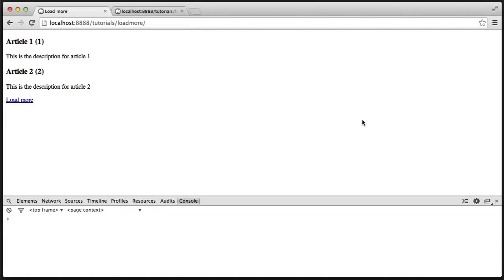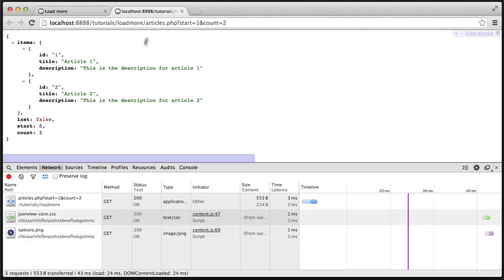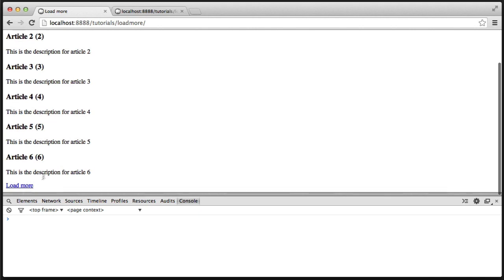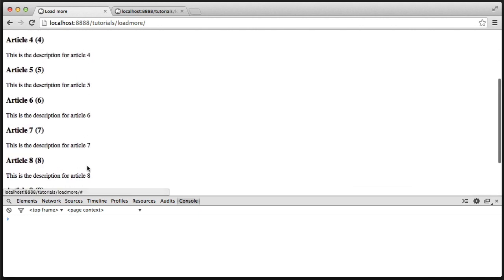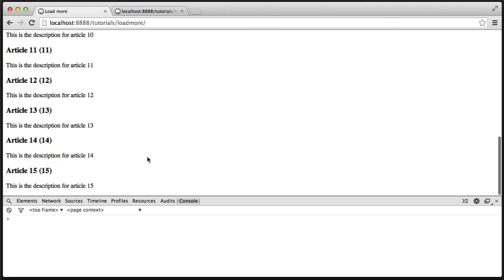jQuery Load More Plugin: Introduction (Part 1/4)